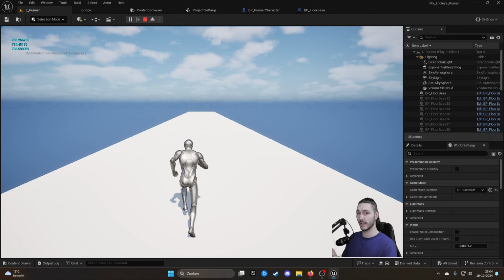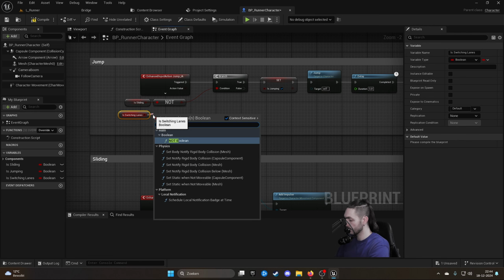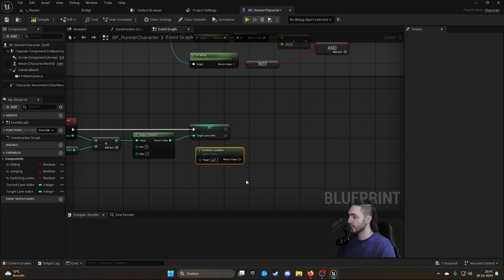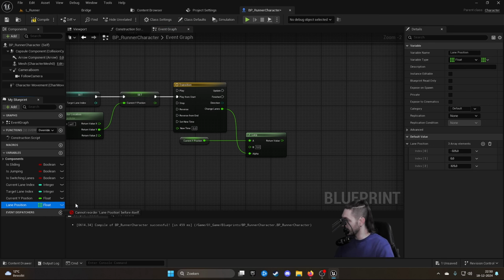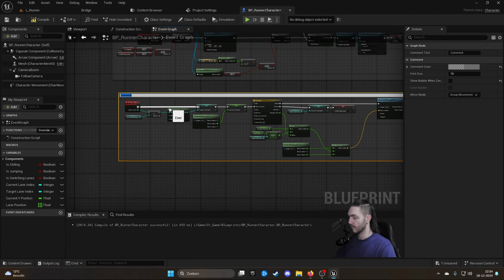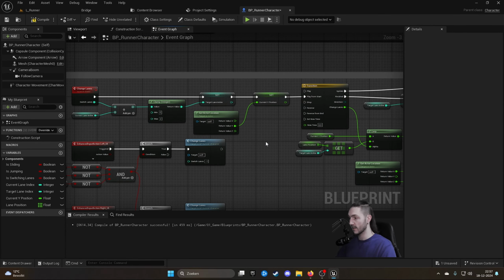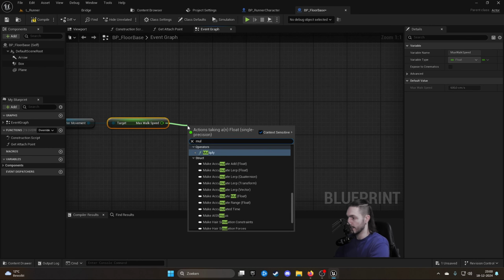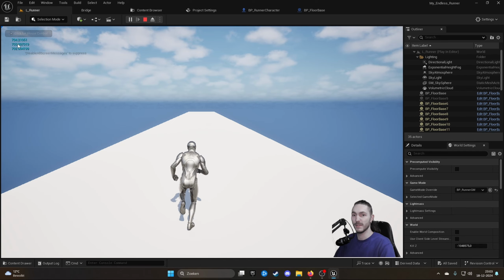Unreal Engine 5.5 Tutorial #4 Lane Switching & Dynamic Speed Increase for Endless Runner 🚀🎮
Welcome to part 4 of our Unreal Engine 5.5 Endless Runner tutorial series! 🎮 In this video, we take your endless runner game to the next level by implementing two exciting features: lane switching and dynamic speed increases. 🏃‍♂️💨

Here’s what we’ll cover step by step:
✅ Lane Switching Mechanics – Allow your character to switch between lanes smoothly.
✅ Dynamic Speed Increase – Gradually increase the character's running speed to make the game progressively more challenging.

By the end of this tutorial, your game will feel much more dynamic and engaging, just like Subway Surfers or Temple Run! 🚀

00:00 - Start
00:05 - Chapter Introduction
04:15 - Creating the Switch Lanes Event
12:52 - Creating the Change Lanes Input actions
17:17 - Changing speed while playing
22:00 - Checking out our upgrades